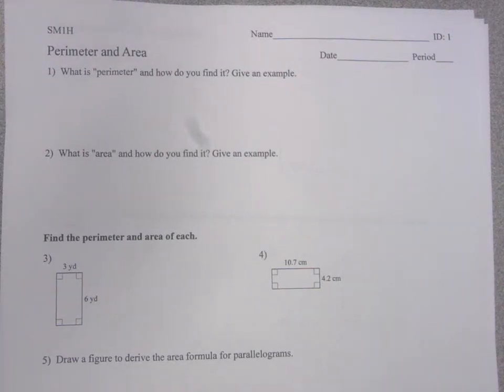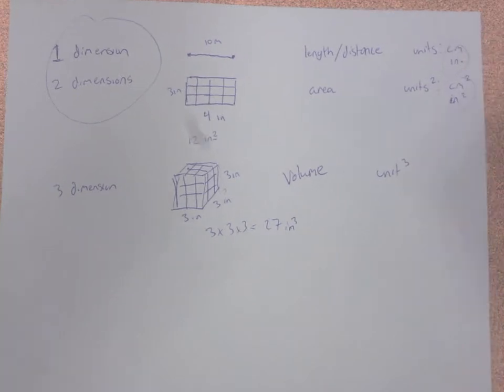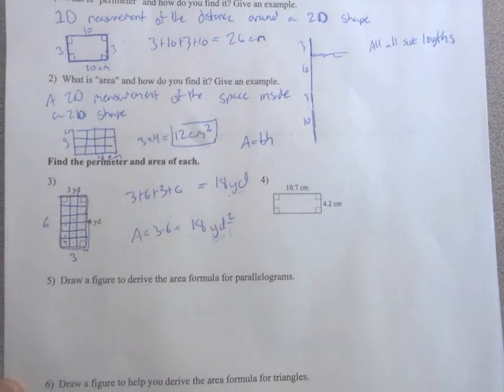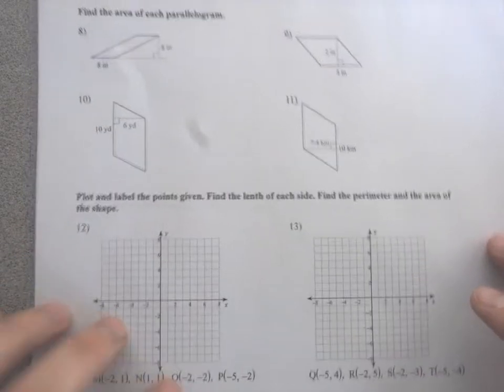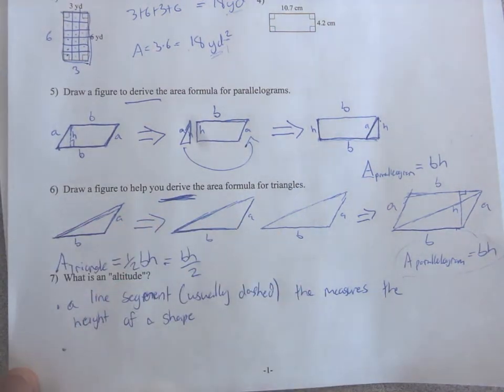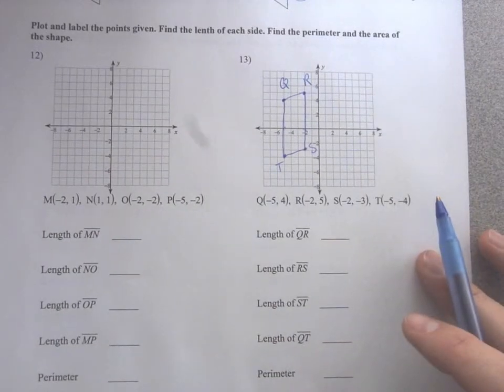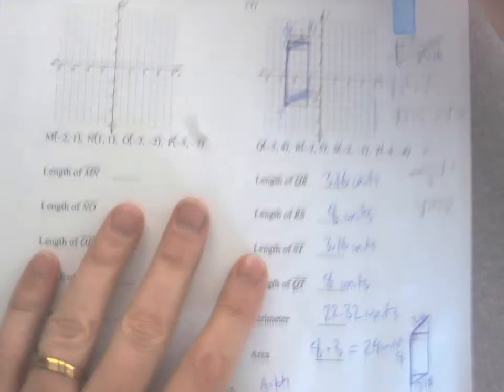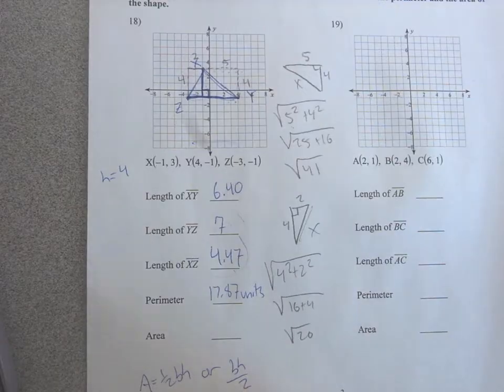Homework Help: Perimeter and Area